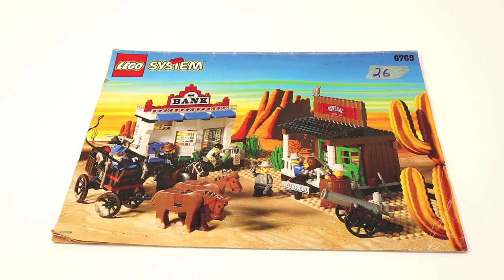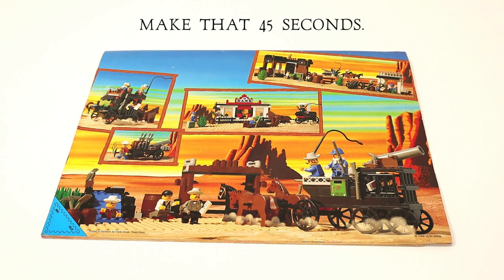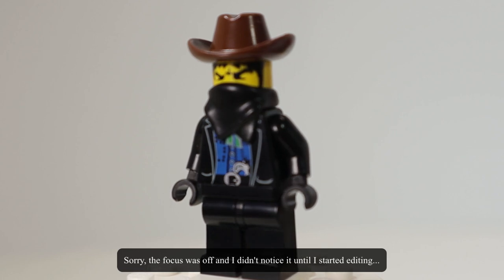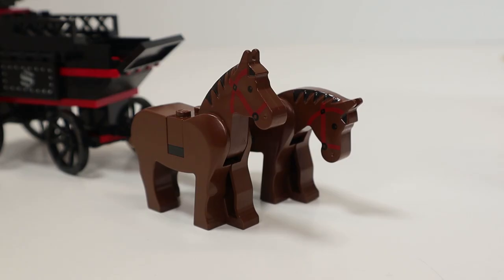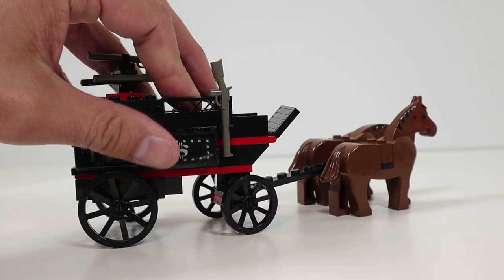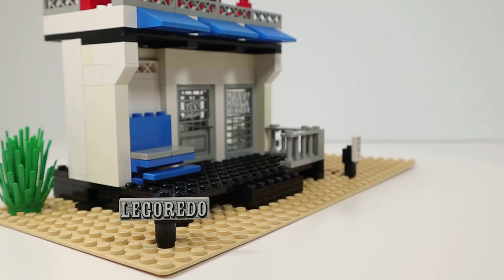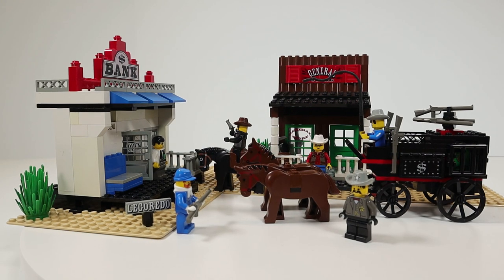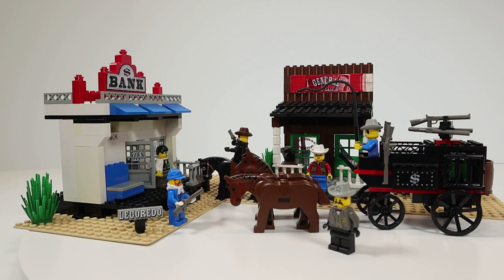Vintage LEGO Western set 6765 Gold City Junction : Build and Review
In this session of Brick Therapy, I build and review Vintage LEGO Western set 6765, Gold City Junction. This is a great set that includes a bandit, cowboys, a sheriff, and a cavalry soldier. I did a time lapse speed build of this set.